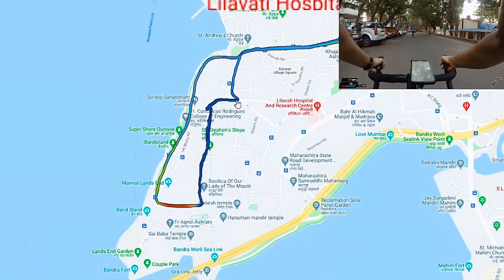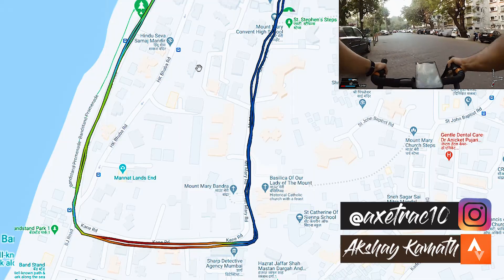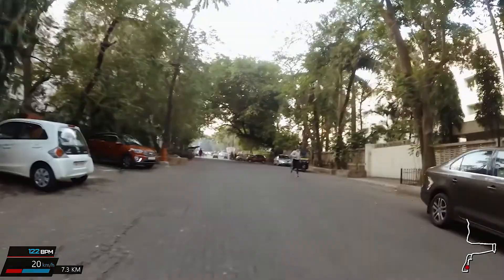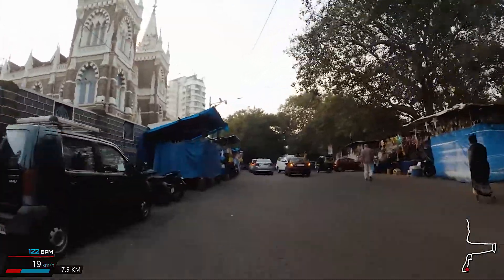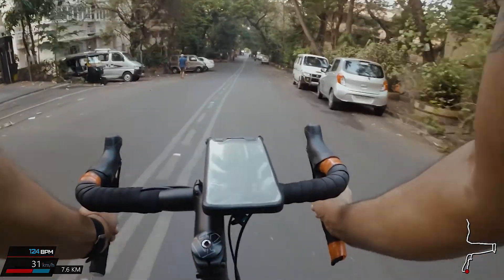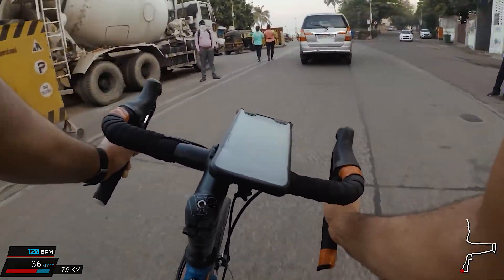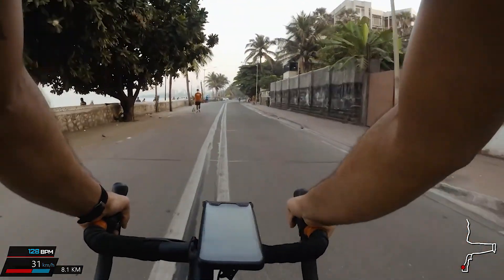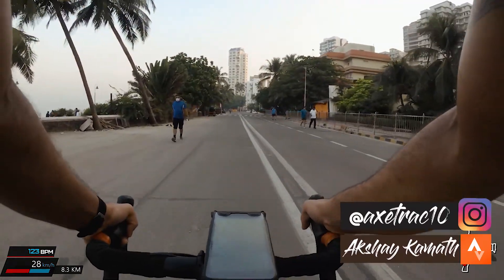JoyRide 04 - The Mount Mary Descent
This one is for the thrill seekers...The Mount Mary descent is one to get both - the pedals and your adrenalin - pumping.